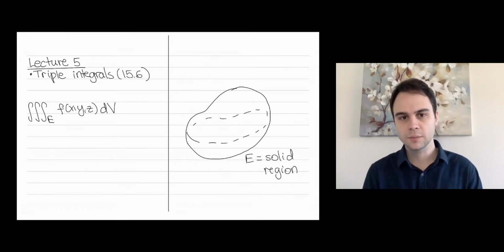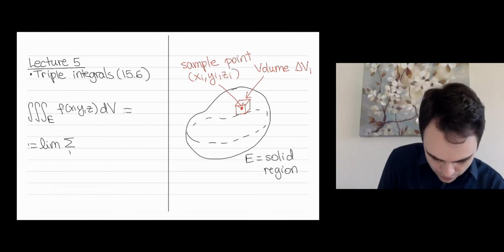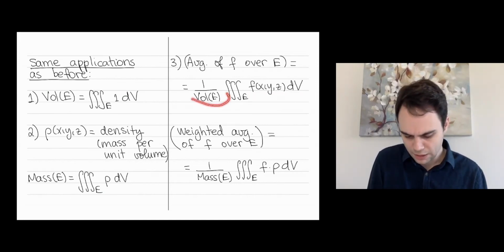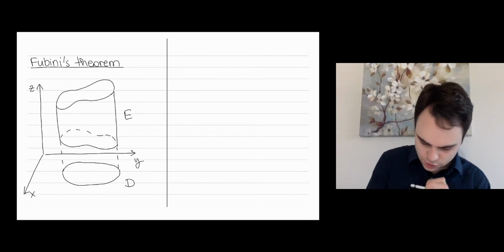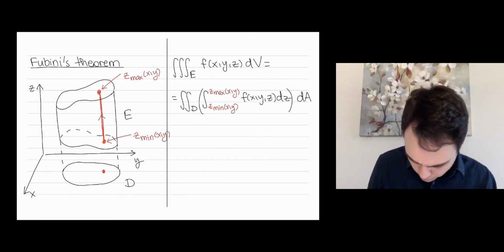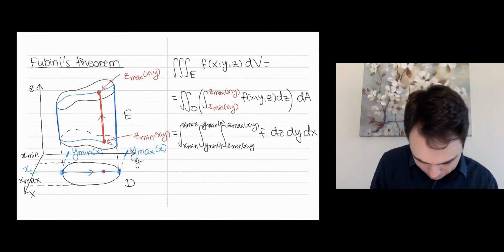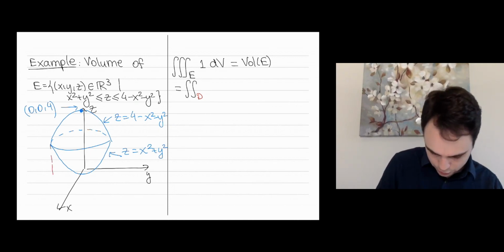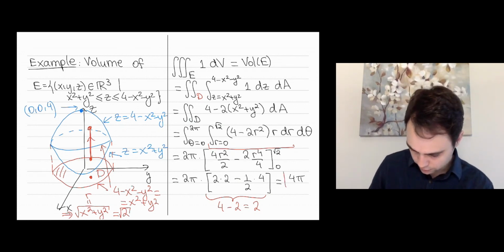5. Triple integrals